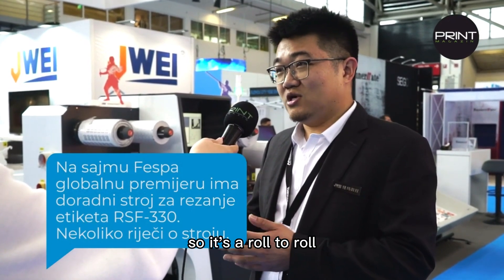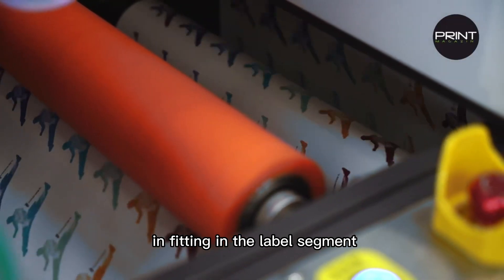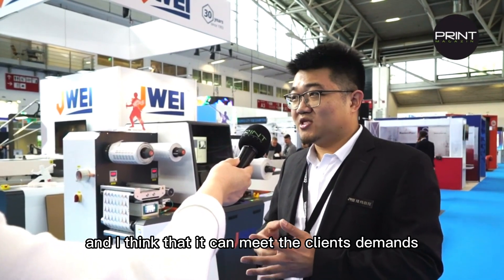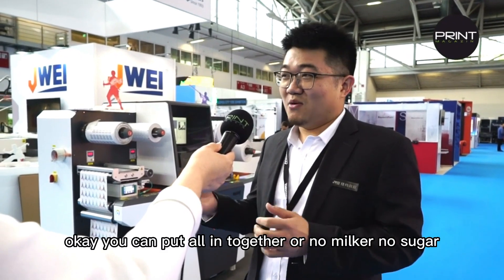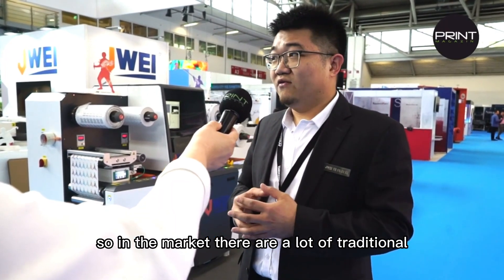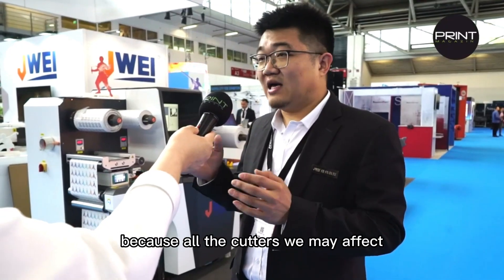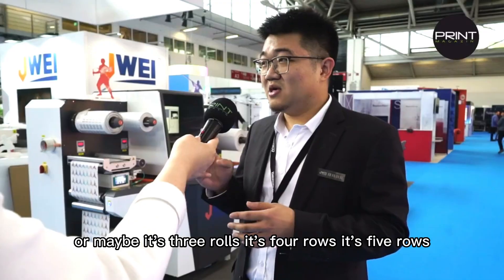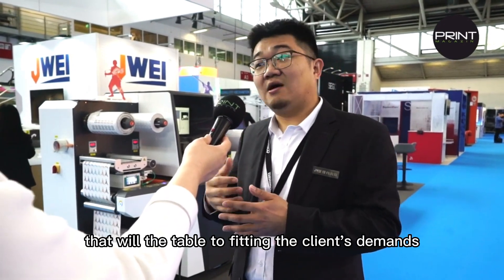What is JWEI's RSF-330 Digital Label Cutter? | Introduction by Mr. Frank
Curious about JWEI's RSF-330 digital label cutter? Join Mr. Frank as he introduces this innovative machine, explaining its functions and how it works. Explore the capabilities of the RSF-330 in precision cutting for various label applications.

Let's delve into the details and discover how this advanced technology can benefit your production needs.